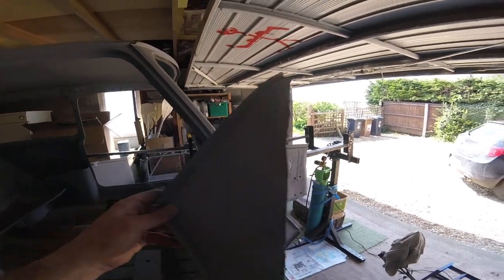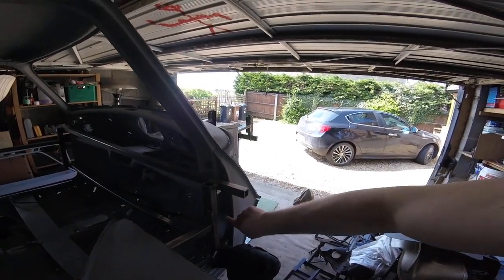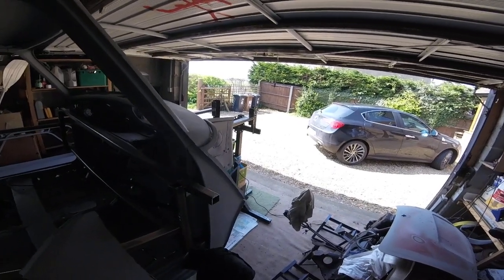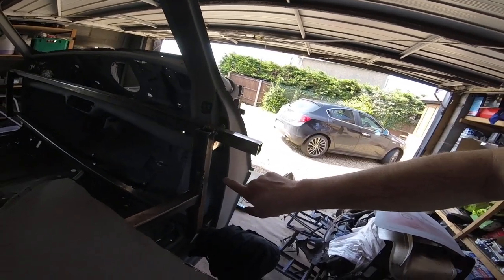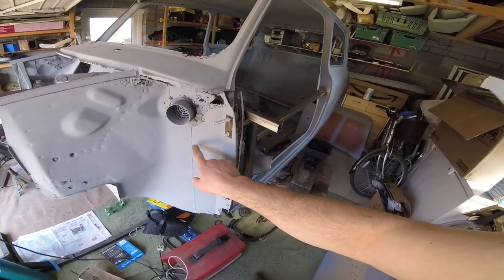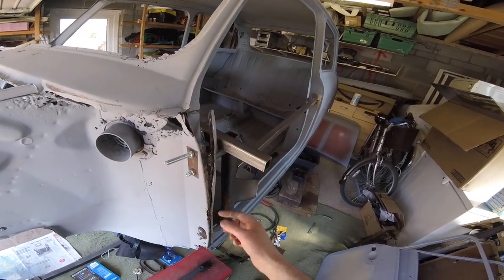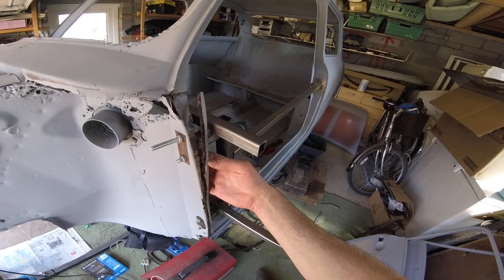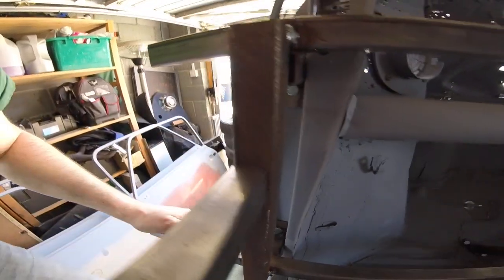12 Classic Mini Restoration - A panel removal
A panel removal - Quick show of how the A panel fits round the inner wing